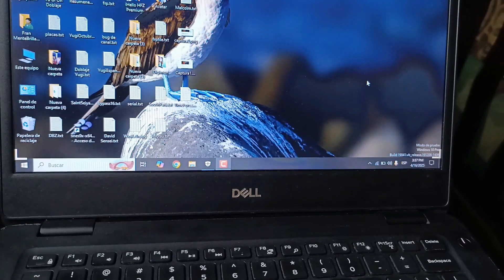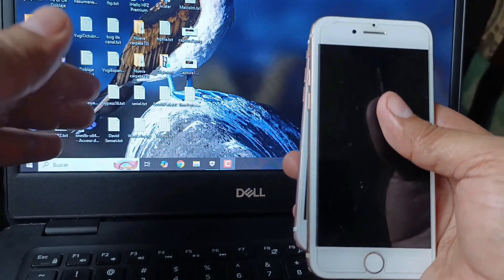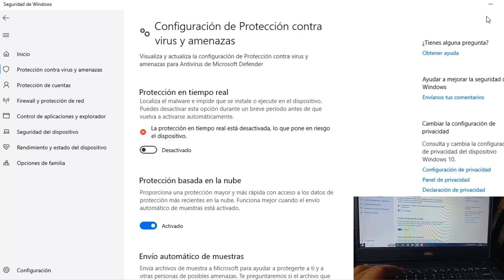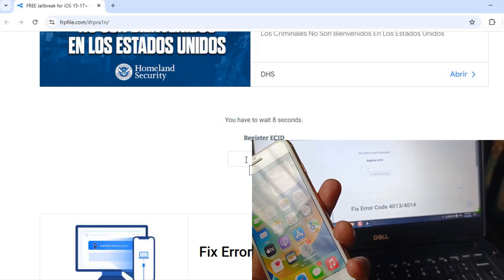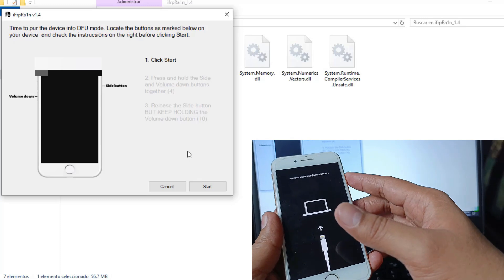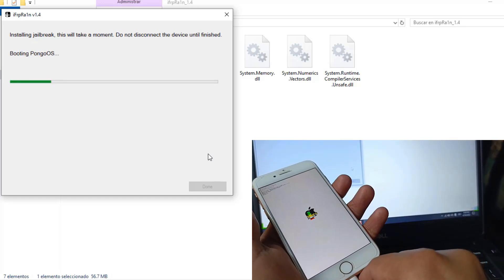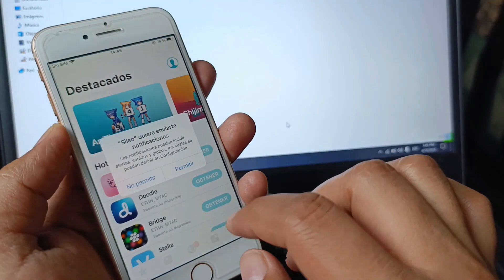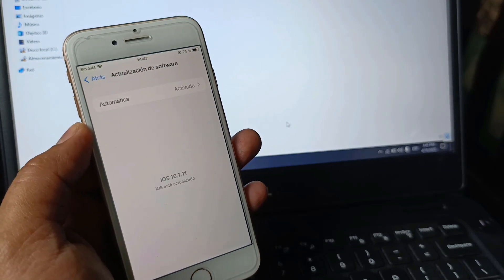🔓 New Method 2025! Jailbreak iOS 15.8.4 / 16.7.11 / 18.4.1 with Windows Easy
🚀 Do you have an iPhone running iOS 15.8.4, 16.7.11, or 18.4.1 and only a Windows PC?
This video is for you! I'll show you step-by-step how to jailbreak from Windows in 2025, without a Mac, without a box, and without errors.

📱 Compatible models:
iPhone 6s, 7, 8, X, SE1, among others.

🧠 iOS Versions:

iOS 15.8.4

iOS 16.7.11

iOS 18.4.1

💻 Requirements:

Windows PC

USB Cable

Free Tools (explained in the video)

✅ Advantages:

No Mac

No hassle

Working in 2025

💬 Have questions? Let me know your iPhone model and iOS version, and I'll be happy to help.

***IMPORTANT Jailbreak:
FOR iPHONE 8/8+/X YOU MUST NOT USE ANY TYPE OF SCREEN LOCK OR CODE, NOR TOUCH ID, NOR FACE ID BEFORE, DURING OR AFTER, OR THE JAILBREAK WILL NOT WORK. IF YOU RESTORE OR TURN OFF THE iPHONE, YOU MUST JAILBREAK AGAIN (NOT COMPATIBLE WITH iPHONE Xr, Xs, Xs Max AND LATER ON).

Thanks and greetings!